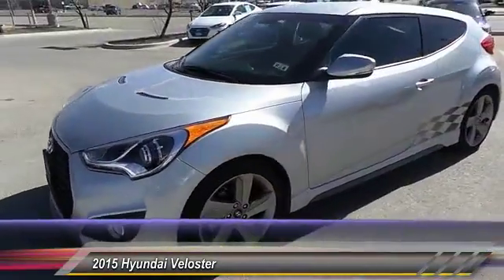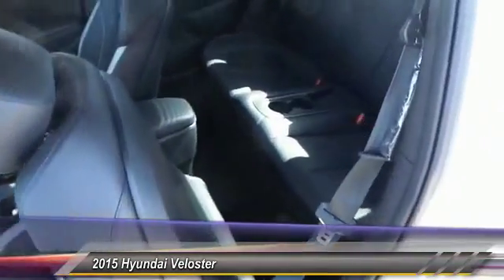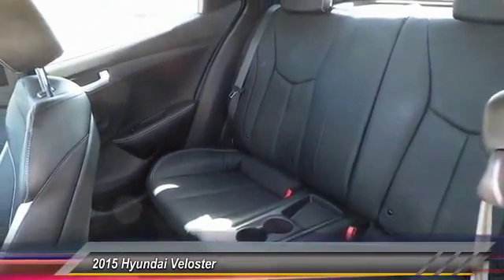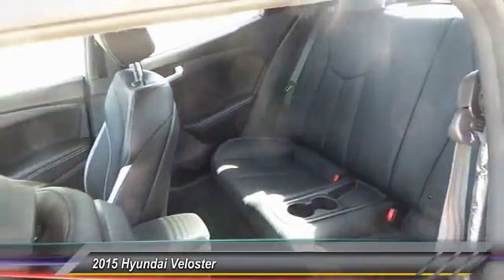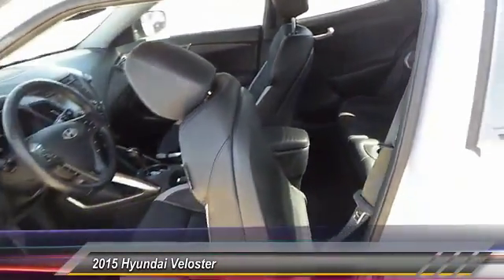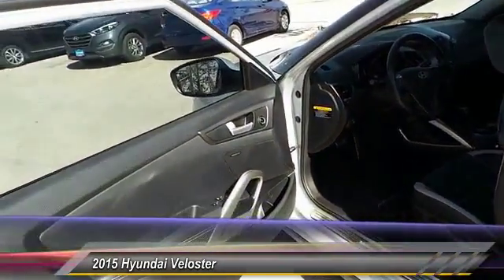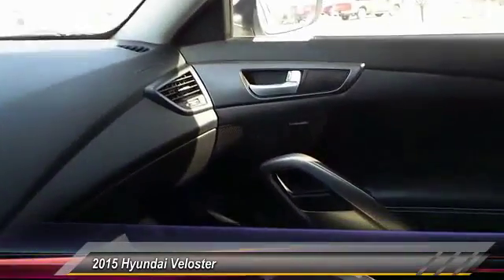2015 Hyundai Veloster Odessa TX FU237128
2015 Hyundai Veloster 3dr Cpe

5000 John Ben Shepperd Parkway

NOTITLE